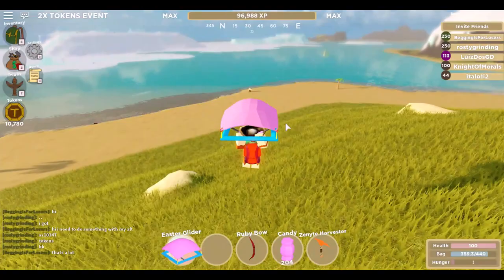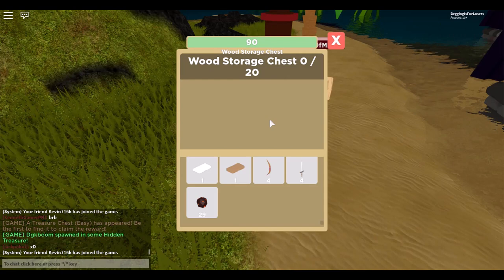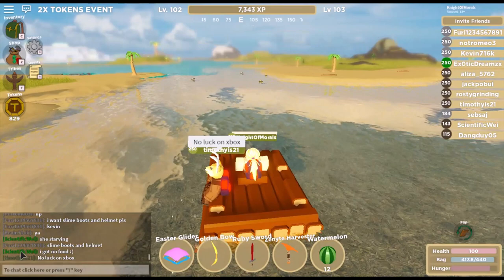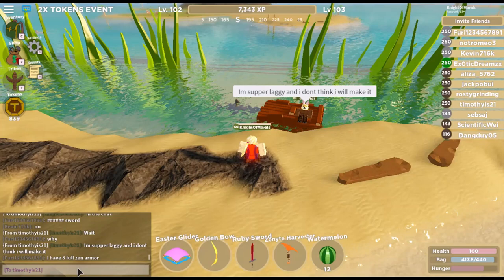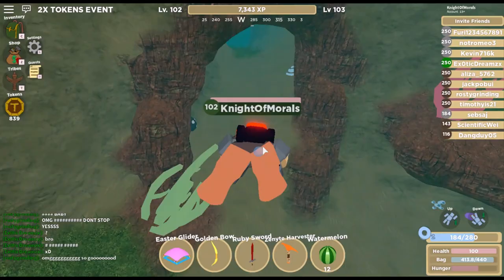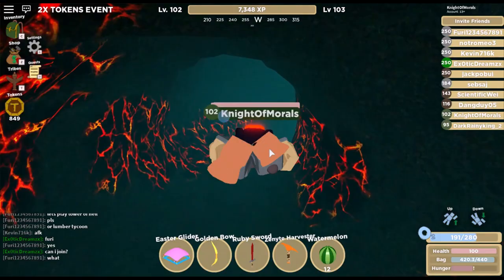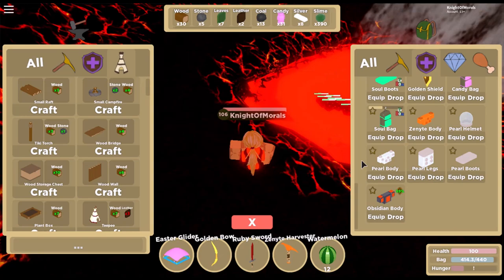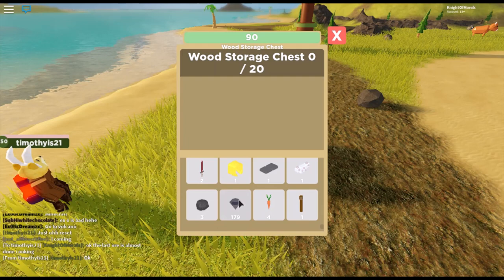Level up FAST. From level 100 to 170 in 40 min. How to get much XP - Island Tribes Roblox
The best way to level up fast. How to get to the Volcanic Furnace and cook the Volcanic Ores into Obsidian. Secret forge location.

DosseFloss Official Discord Server. Come chat with me. Get notified of events and live give aways